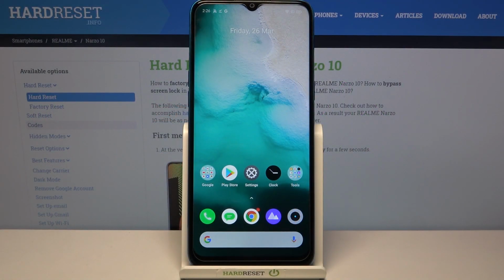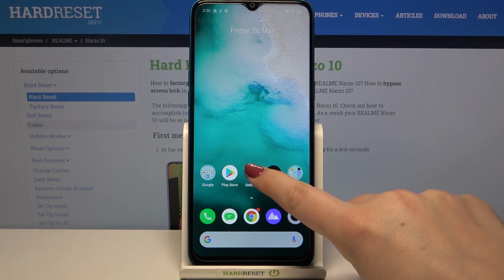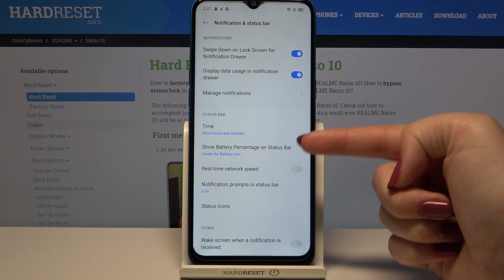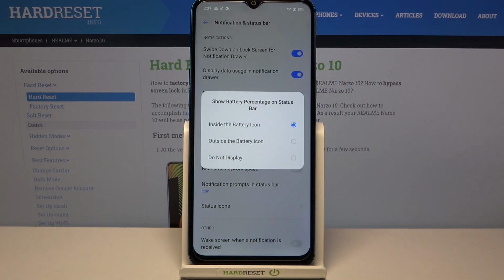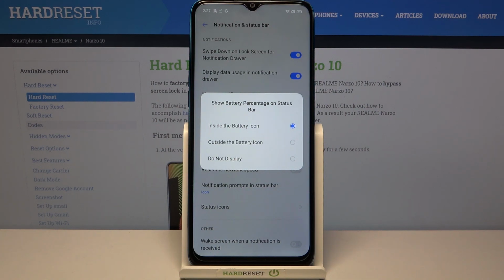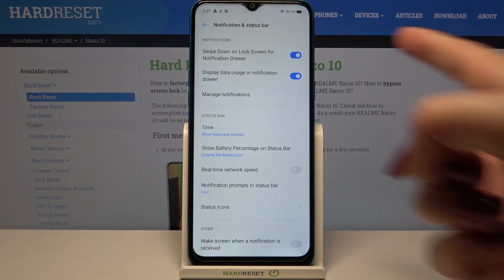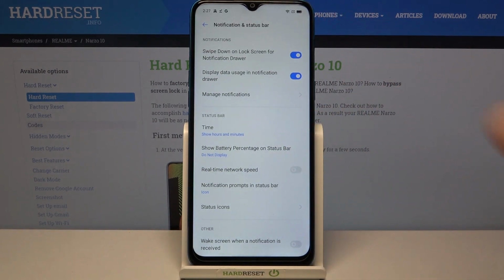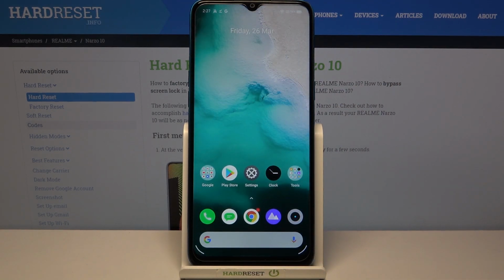REALME Narzo 10 - Check Battery Percentage & Change Battery Level Indicator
Welcome to HardReset.Info! You don't even imagine how popular is the problem when users can't enable (or turn off) the Battery Level Indicator on the Notification Bar of the REALME Narzo 10. But with our help, it'll cease to be a problem - from now on you can choose the type of bar Charge Level Icon that you like the most (or deactivate it altogether).

How to Check Battery Percentage on REALME Narzo 10? How to Check Percentage of a Charge on REALME Narzo 10? How to Check Battery Information in REALME Narzo 10? How to Find Battery Information in REALME Narzo 10? Where to Find Battery Details in REALME Narzo 10? How to Read Battery Details in the Notification Bar on REALME Narzo 10? How to Activate Battery Indicator in REALME Narzo 10? How to Deactivate Battery Indicator in REALME Narzo 10?